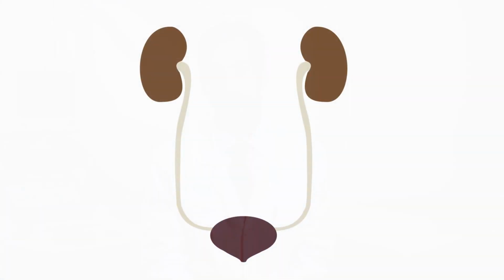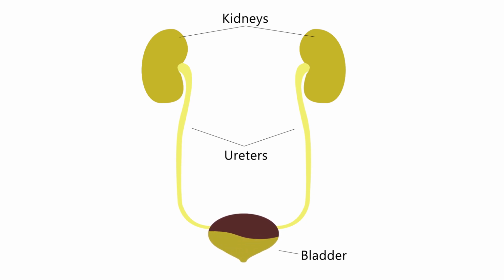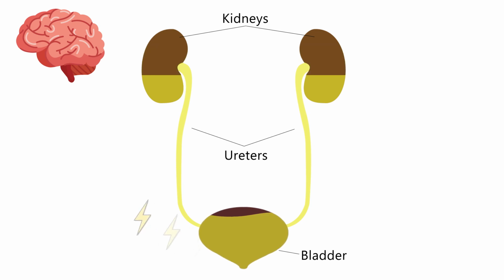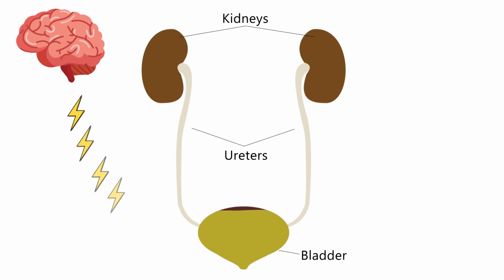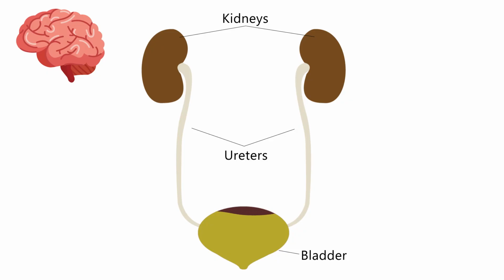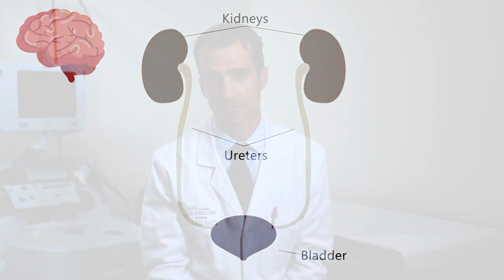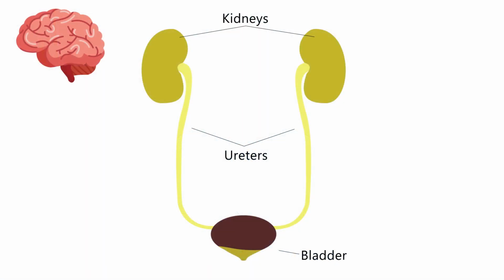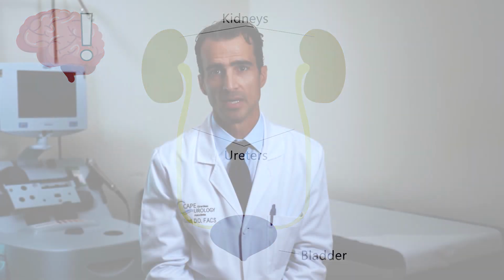Overactive Bladder - Normal Bladder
Learn how a normal bladder works.